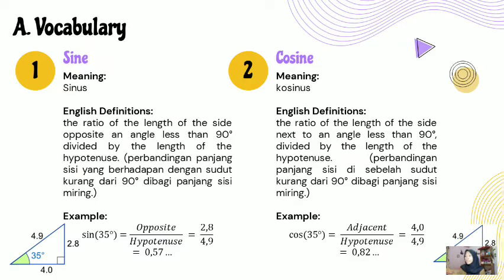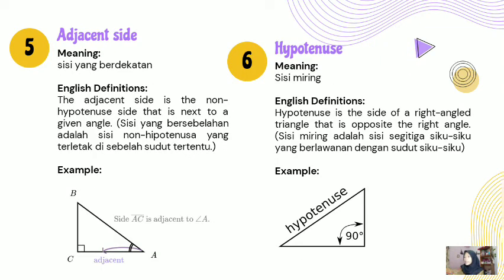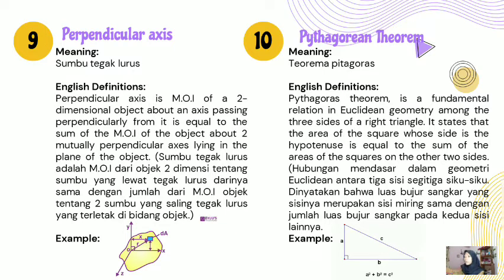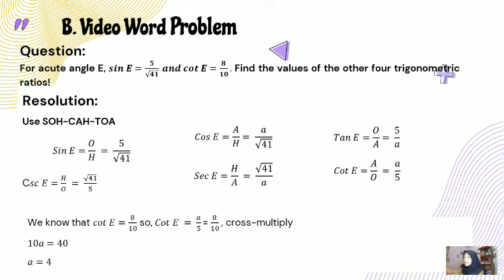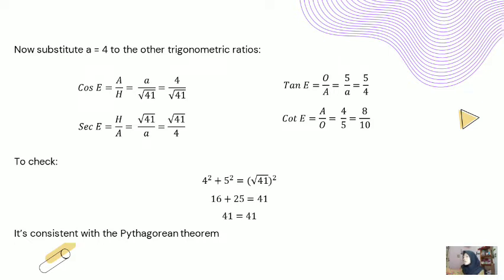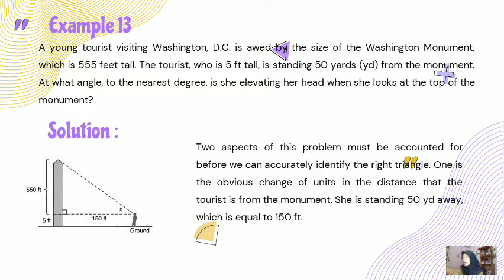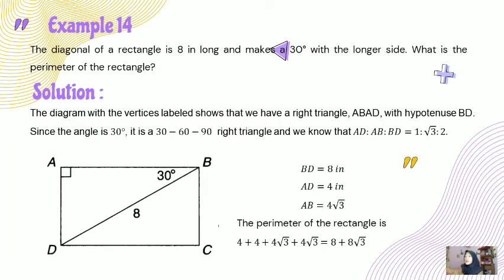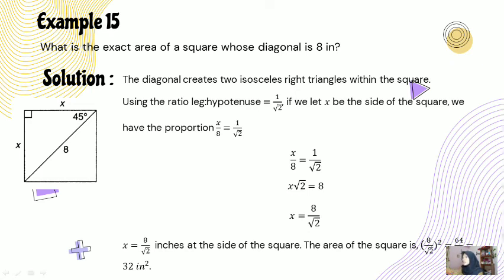Individual presentation english math 12th meeting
Individual task presentation english math 12th meeting

Nama: Mutiara Kartika Octaviani
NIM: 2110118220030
Kelas: B
Mata Kuliah: Bahasa Inggris Matematika
Prodi: Pendidikan Matematika